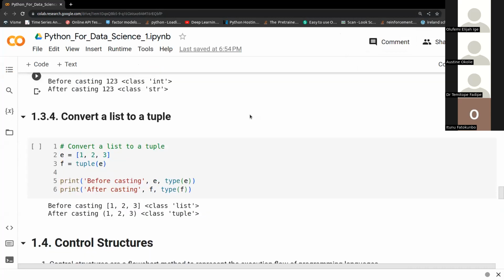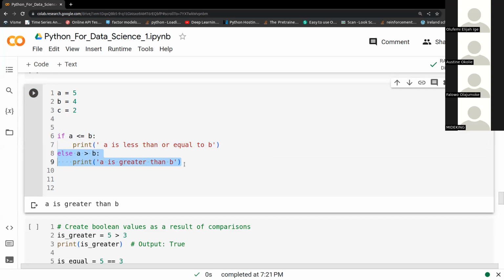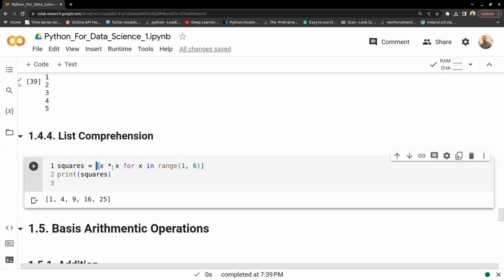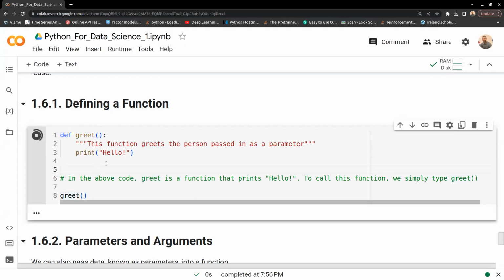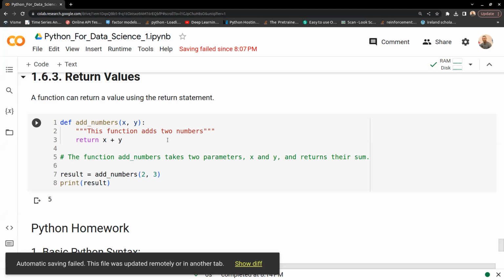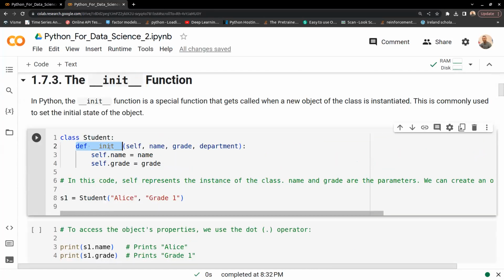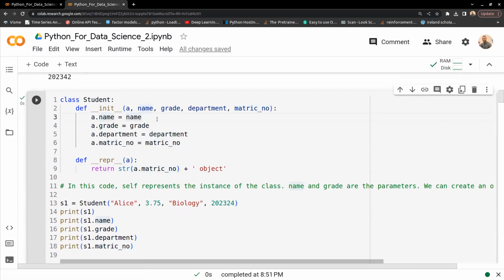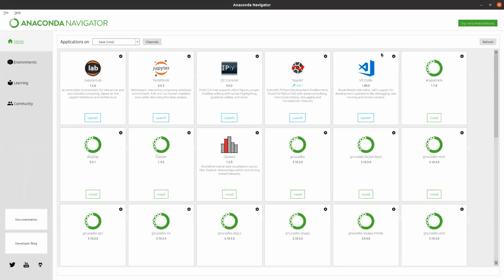Introduction to Python for Data Science- Part 2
In this session, we covered control structures, functions, and classes - essential building blocks for any aspiring Data Scientist.